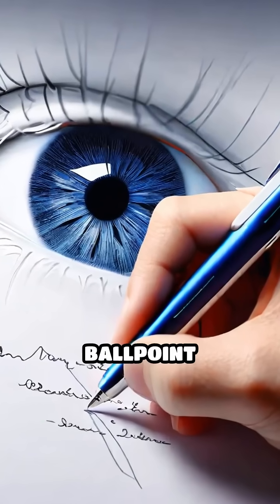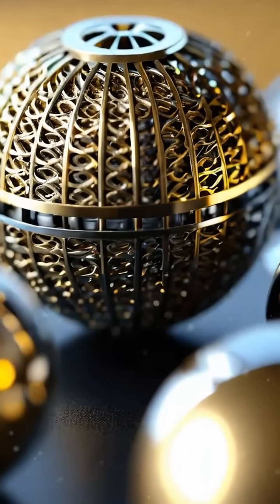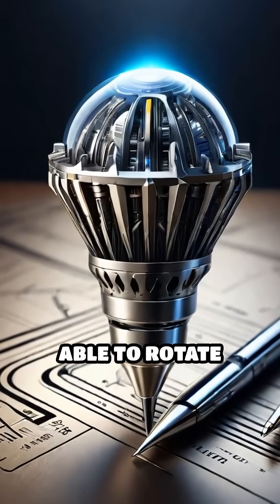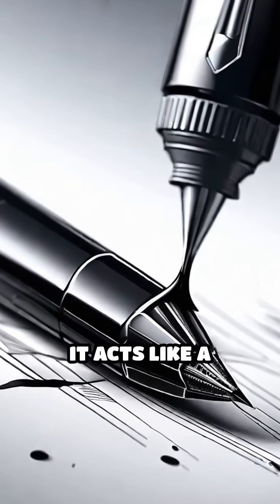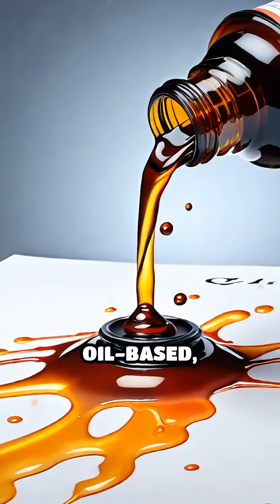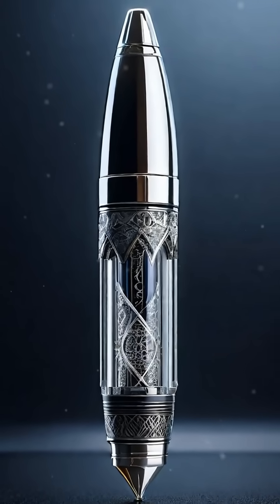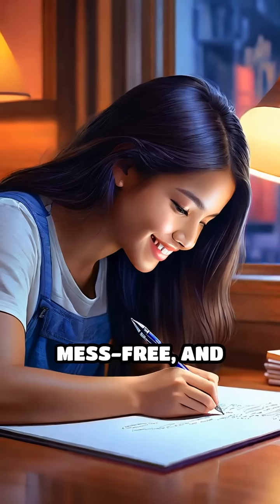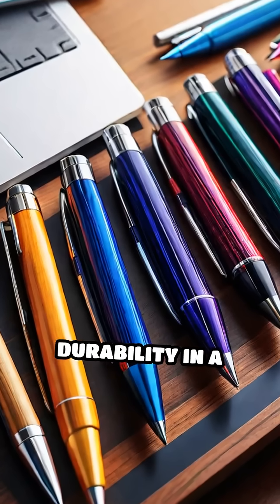The Secret Mechanism of Ballpoint Pens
Ever wondered how ballpoint pens write so smoothly? Discover the ingenious mechanism behind this everyday marvel!